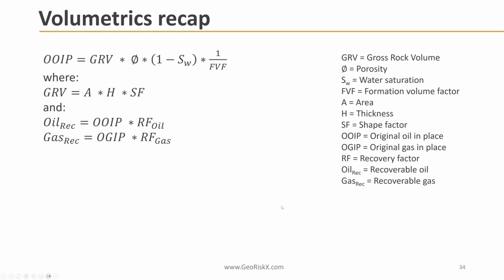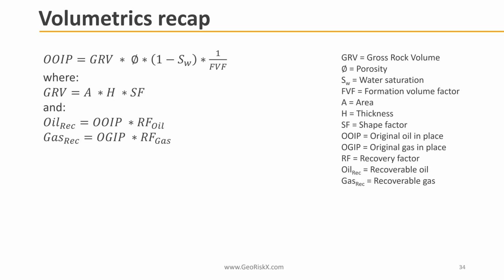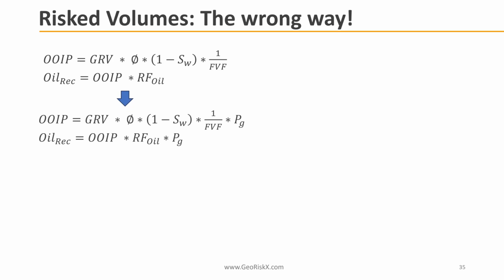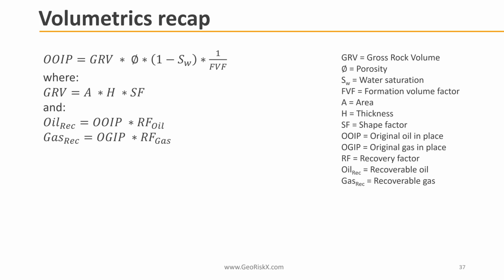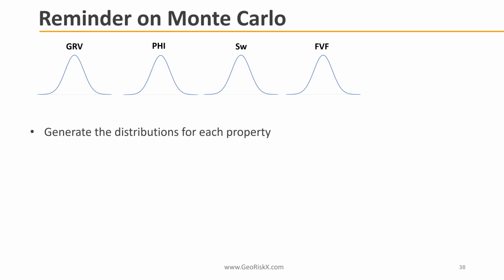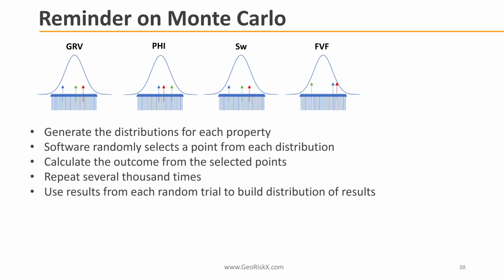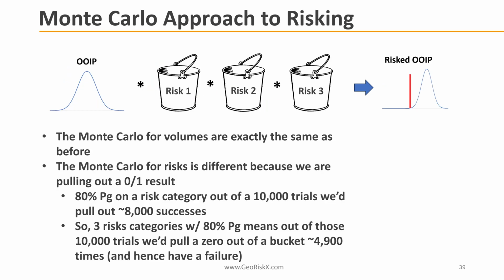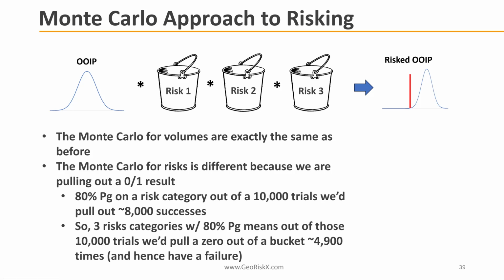Volumetric assessments for geological risking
In this video I discus how to calculate volumetrics such as oil and gas in place and combine it with geological risking so you can calculated risked volumetrics for oil and gas exploration.